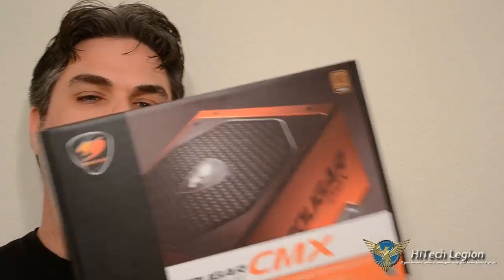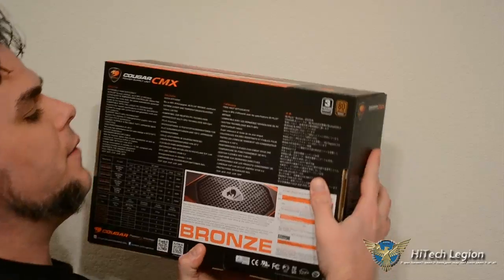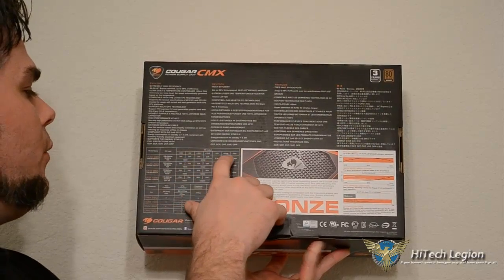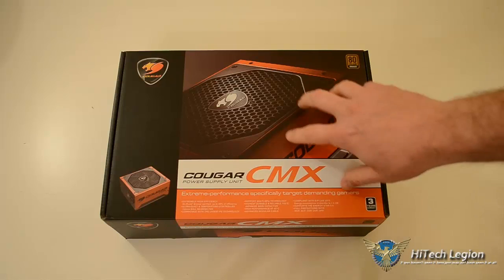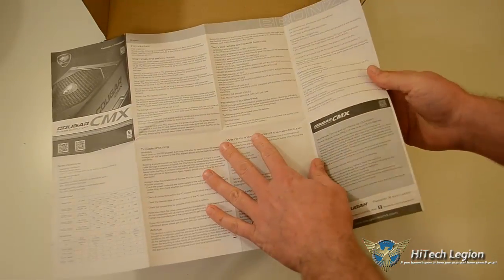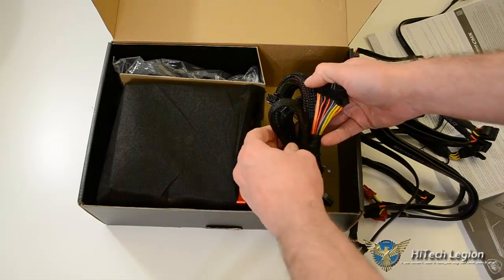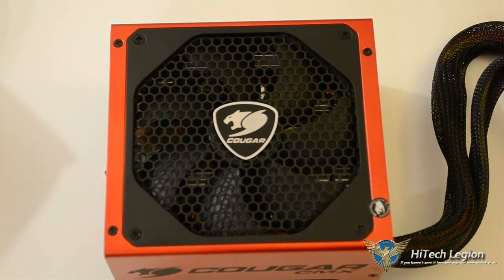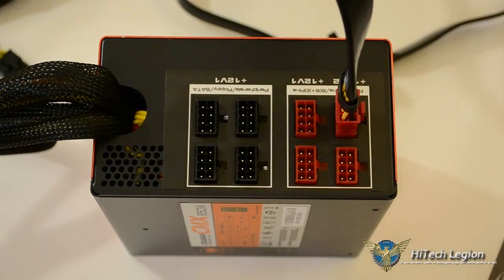Cougar CMX 850W Power Supply Unboxing and Review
The Cougar CMX 850W PSU is an attractive PSU. The shell of the CMX 850W by Cougar is painted in a stylish black with red accents and are branded with the Cougar name and signature cat profile image, that make for a simple yet stylish change from the bricks I am used to.

The CMX 850W is semi-modular which means users can use only the cables they need. Cougar has opted to use a double ball bearing 140mm fan in this PSU. The CMX PSUs are 80 plus Bronze rated (up to 89%), are protected by OCP, SCP, OVP, UVP, OPP.
The main capacitor is a 105C Japanese capacitor for better reliability and durability. Cougar has conformed to ErP Lot6 2013 and its energy consumption on standby is less than 0.3W. The additional modular cables are all flat, wrapped in a black shrink wrap style material, and branded with the Cougar name. The Power supply measures L160 x W150 x H86mm and so is somewhat larger than other PSUs of similar power but easily fits standard cases.

2014 HiTechLegion.com